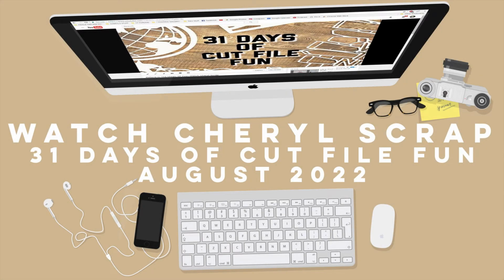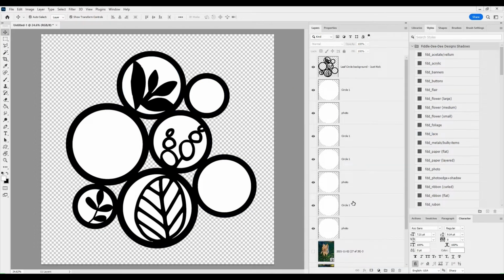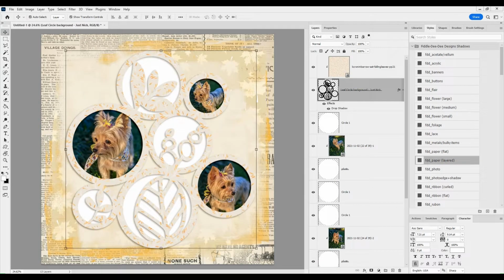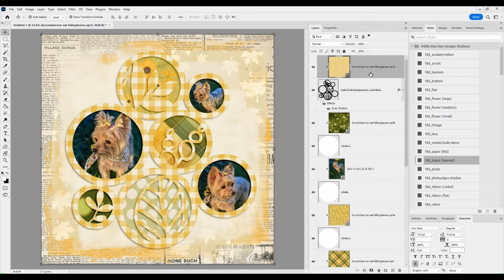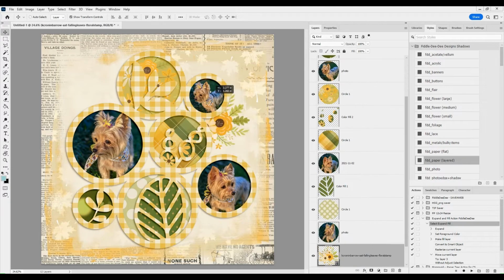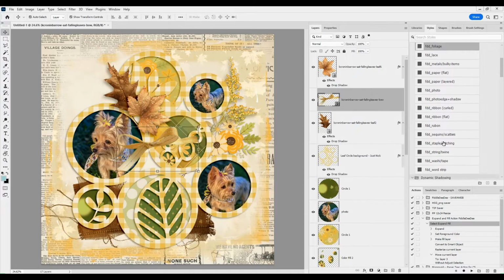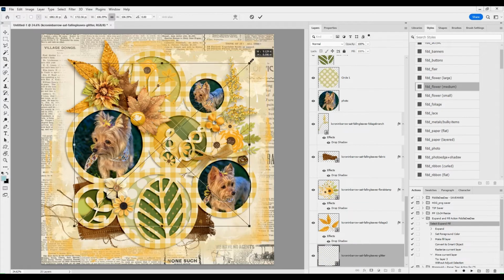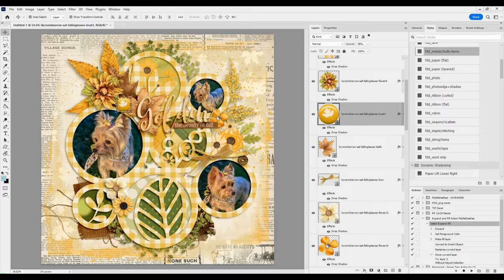Golden ~ 31 Days of Cut File Fun August 2022 Day 2 ~ Watch Cheryl Scrap 979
For August 2022, I'm joining MK Gunn of @SomeAssemblageRequiredMKGunn and @khristinasorge1770 for of 31 Days of Cut File Fun Round Two. If you'd like to join in, check out MK's video that gives an intro to the series as well as linking you to the Facebook Group

This layout is for Day Two and features a Leaf Circle Background cut file from Just Nick. I ended up pulling the cut file onto my Photoshop canvas and clipped a gingham paper to the cut file. I used circle shapes behind the cut file to be able to add photos and papers. I also used another technique of selecting the portions of the cut file I wanted to have backed with a different paper. Once I made my selection, I used an Expand and Fill Action I created to increase the size of my selection so there weren't any gaps between my selection and the cut file. If you'd like to see how to back a digital cut file, please view this video on my YouTube Channel The link to download the action for your own use is included in the description box of that video.